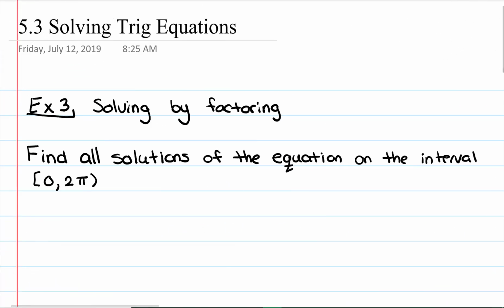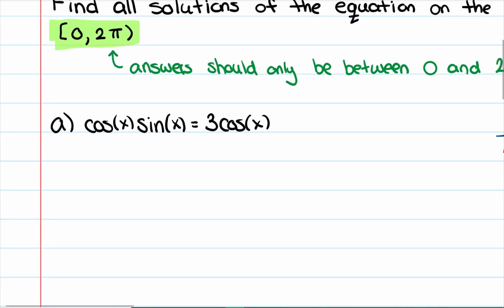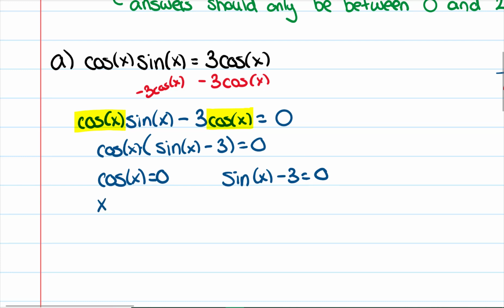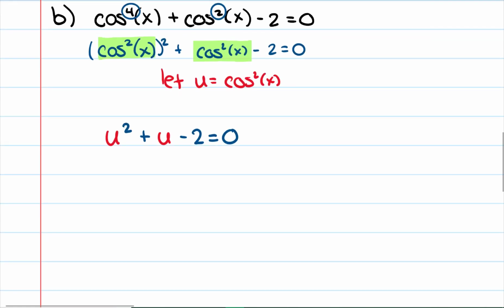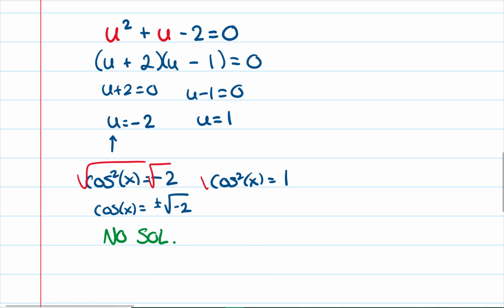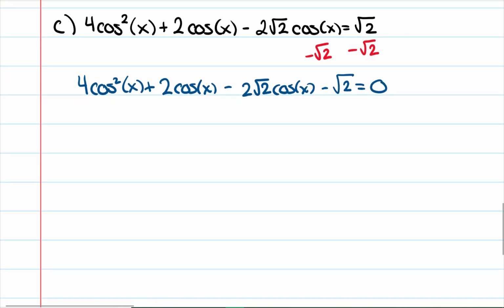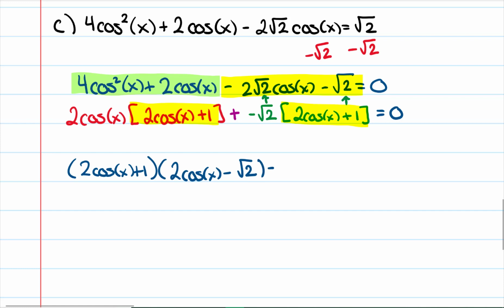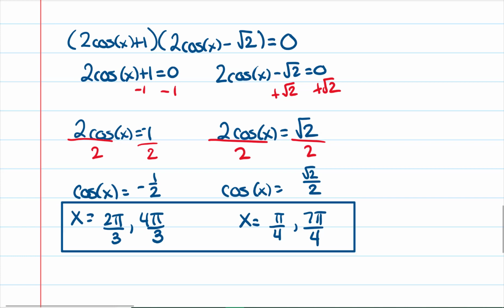5.3 Example 3